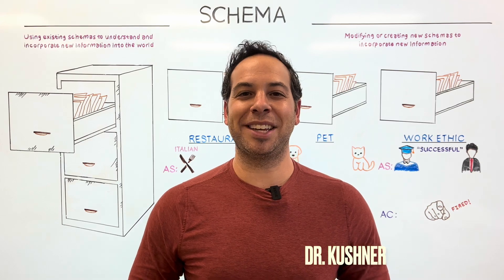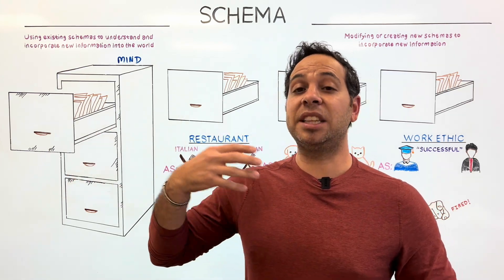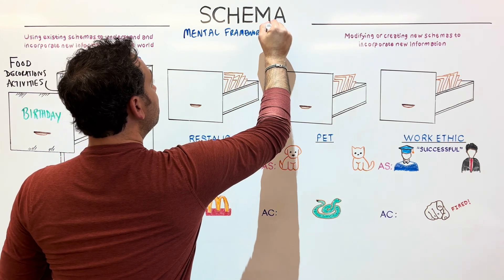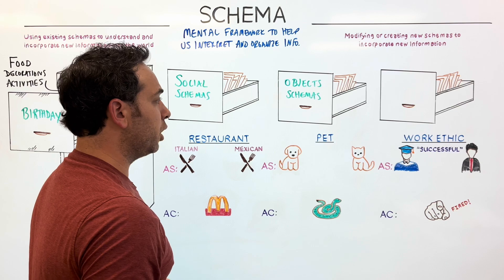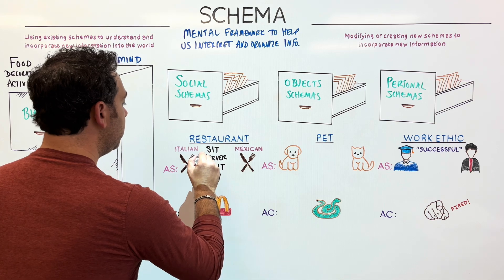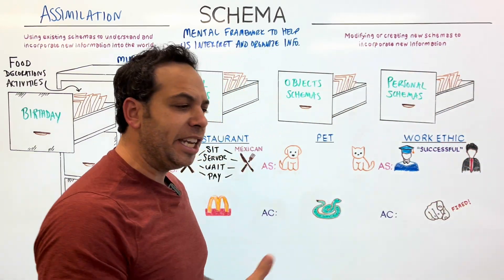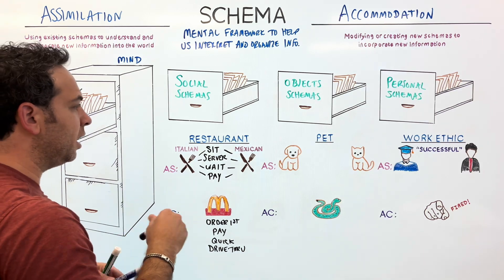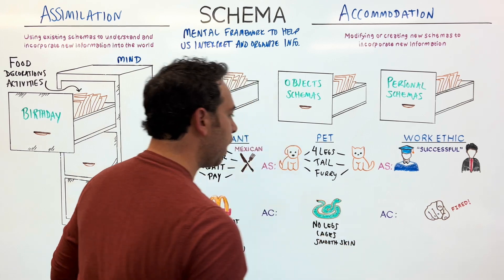How Your Brain Organizes the World: Schemas, Assimilation & Accommodation Explained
In this video, Dr. Kushner breaks down the concepts of schemas, assimilation, and accommodation, central ideas in cognitive development theory.

✅TIME STAMP:
00:00 Introduction
00:10 What is a schema?
02:25 Types of schemas
03:25 Social schemas - assimilation vs accommodation
06:01 Object schemas - assimilation vs. accommodation
07:04 Personal schemas - assimilation vs. accommodation